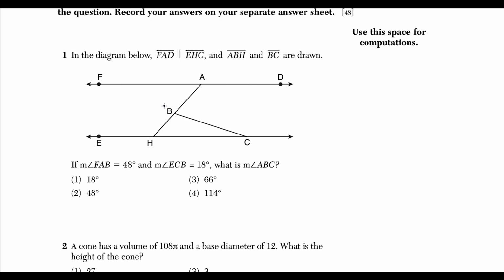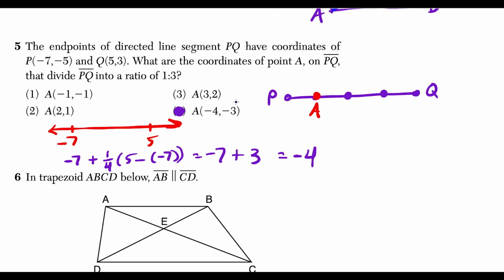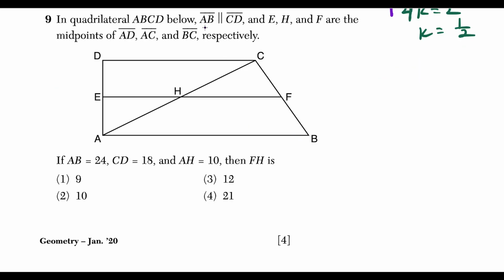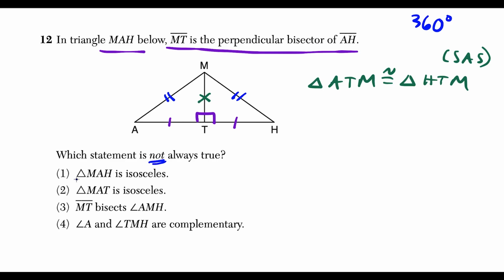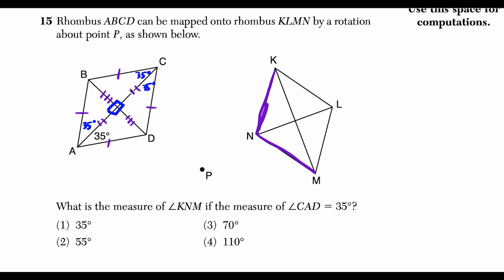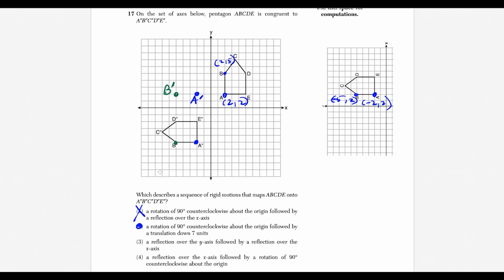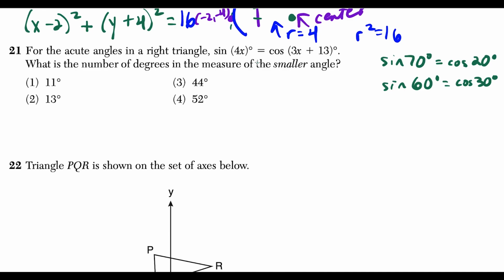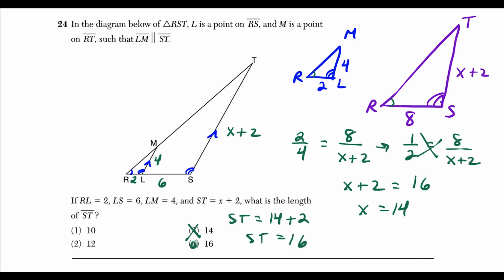Geometry Regents January 2020 (Part 1 Questions 1 - 24)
In this video I go through the Geometry Regents January 2020, part 1, questions 1-24. I cover many of the topics from high school geometry such as:

similar triangles, parallel lines and transversals, triangle proofs, partitioning line segments, exterior angles theorem, using trig to find a missing side, using trig to find a missing angle, cross sections, Cavalieri's Principle, alternate interior angles, transformations in the coordinate plane.